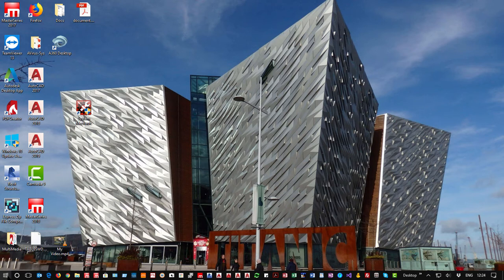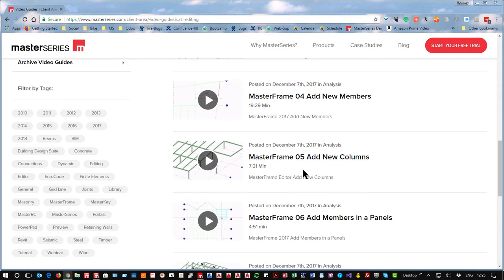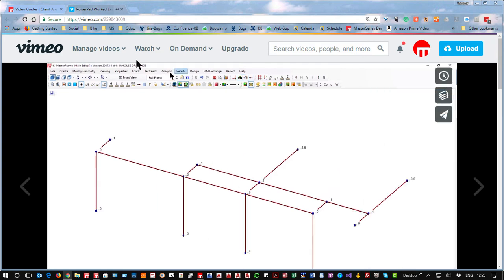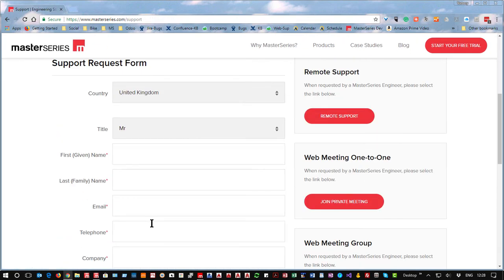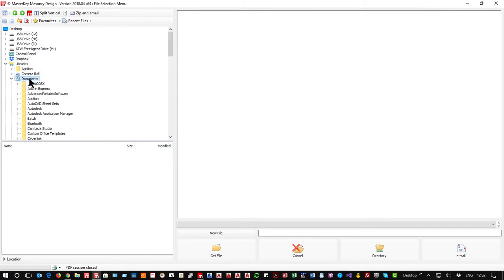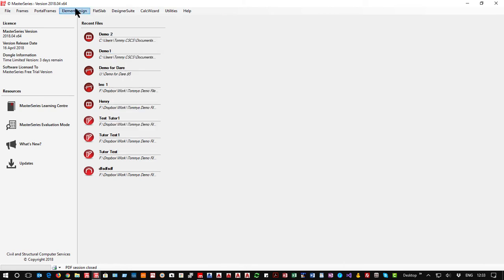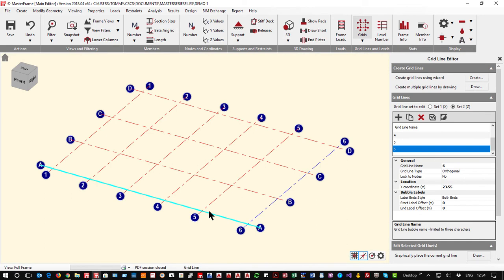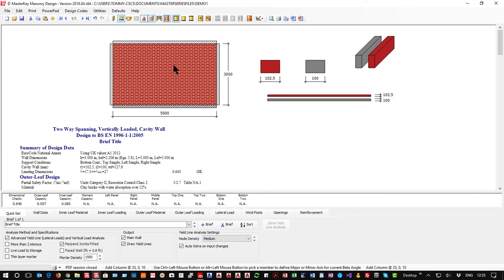MasterSeries 14-day Free Trial - an Introduction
Getting Started with your MasterSeries trial.